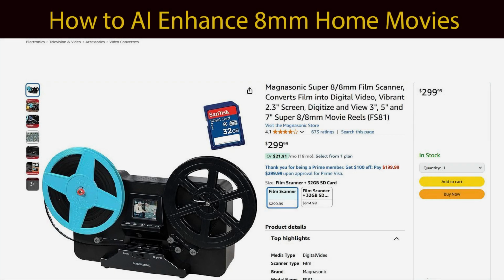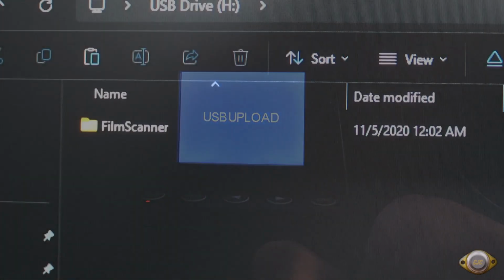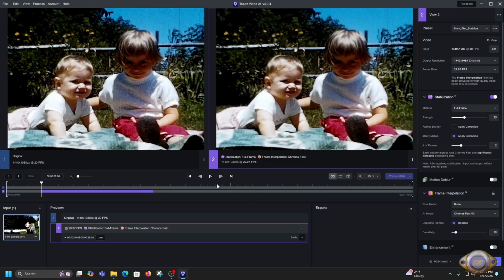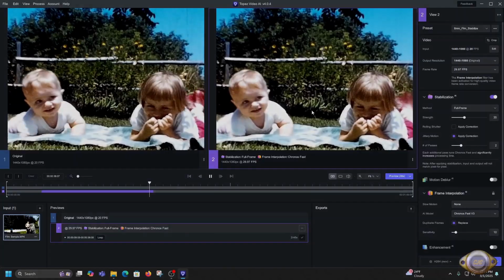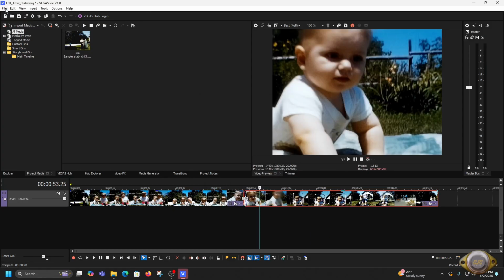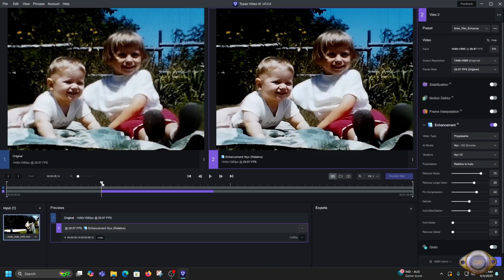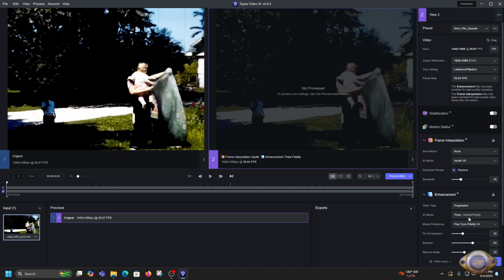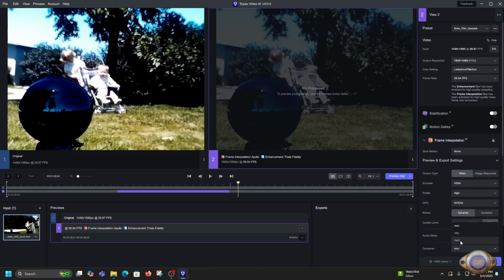Using AI To Recover 8mm Home Movies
I have many 8mm home movies from the 1950's and 60's. Some years ago I transferred many of them using the projector and a video camera. The quality was far from good. A few years back, film scanners were introduced.
I purchased one and found it to digitize the films quite well however, the grain was quite noticeable. I decided to try some AI enhancements using Topaz AI and  after many experiments I was able to get some decent results. The biggest issue was my need to build a deep learning computer. On my so called normal computer, a 5 min video took close to 3 full days to compile.